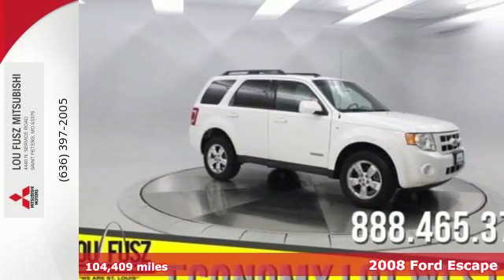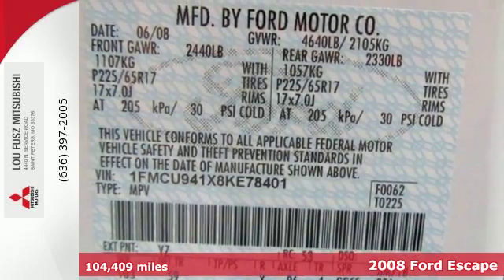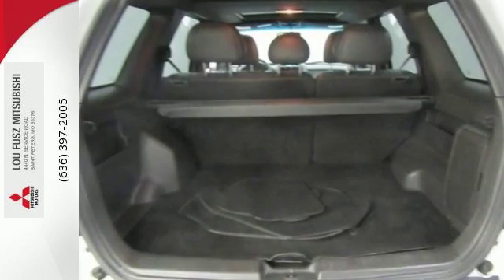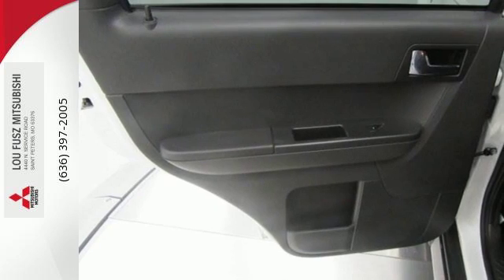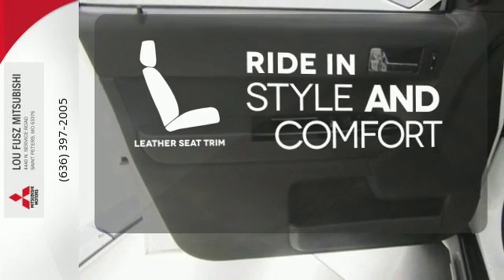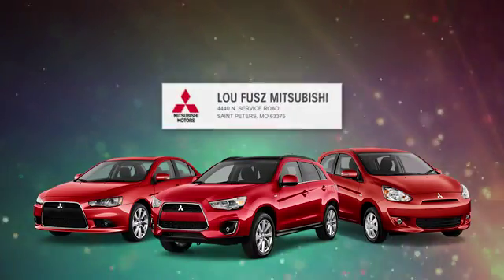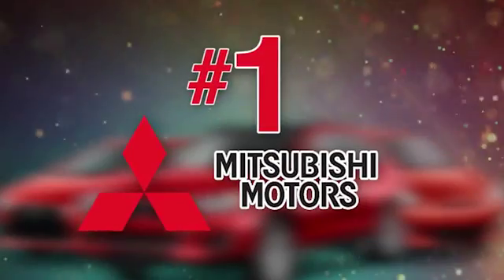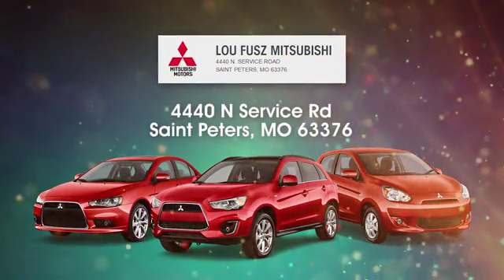Used 2008 Ford Escape Saint Peters MO St. Louis, MO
Year: 2008
Make: Ford
Model: Escape
Trim: Limited
Engine: 6 Cyl - 3.0L
Transmission: Automatic
Color: Oxford White
Interior: Charcoal Black
Mileage: 104409
Stock #: UH4979EP
VIN: 1FMCU941X8KE78401
pNEW ARRIVAL! Boasts 22 Highway MPG and 17 City MPG! Carfax One-Owner Vehicle. This Ford Escape delivers a Gas V6 3.0L/181 engine powering this Automatic transmission. Variable intermittent windshield wipers, Underbody-mounted compact spare tire, Tire pressure monitoring system./p pstrongThis Ford Escape Comes Equipped with These Options /strongbr / Speed control, Solar-tinted glass on doors & liftgate, Side intrusion door beams, Side air bags, SecuriLock passive anti-theft system, Round front fog lamps, Remote keyless entry w/(2) transmitters, Rear window defroster, Rear outboard LATCH child seat anchors & tethers, Rear floor heat ducts./p pstrongFeel Confident About Your Choice /strongbr / According to Carfax's history report: Carfax One-Owner Vehicle, No Damage Reported, No Accidents Reported, 20 Service Records./p pstrongVisit Us Today /strongbr / A short visit to Lou Fusz Mitsubishi located at 4220 N Service Rd, Saint Peters, MO 63376 can get you a hassle-free deal on this dependable Escape today!/p

Address:
4440 N. Service Road